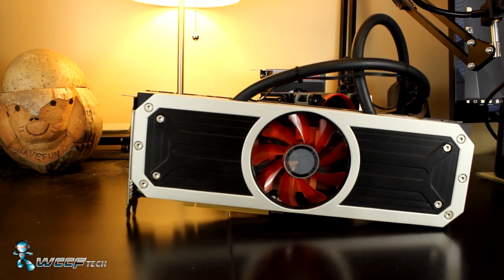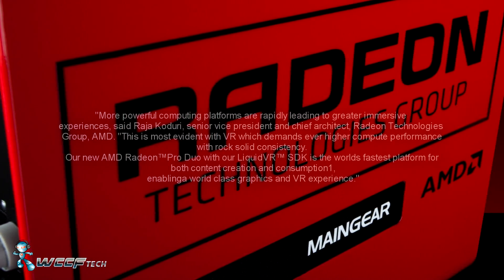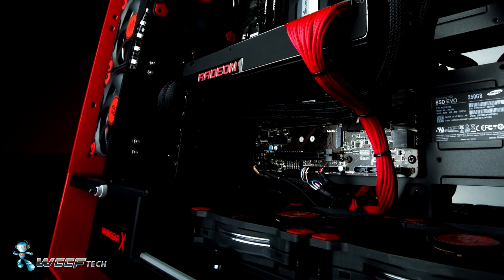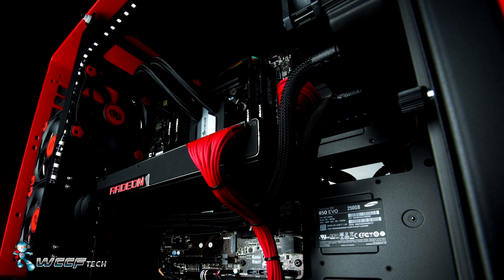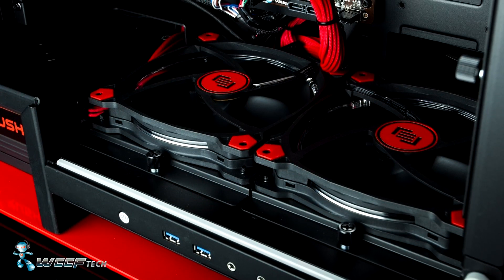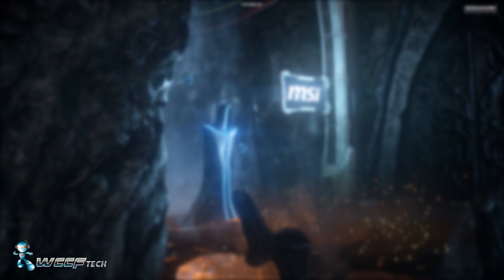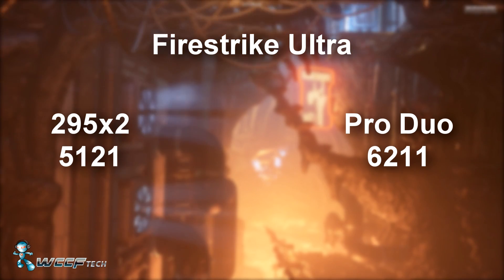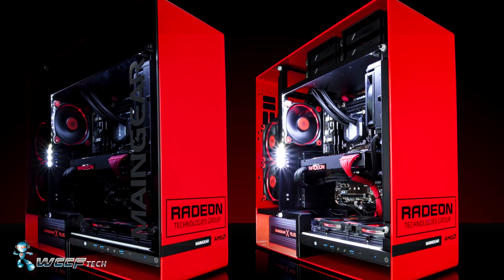AMD Radeon Pro Duo Fury X2 Revealed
This is the AMD Radeon Pro Duo, formerly known as the Radeon R9 Fury X2